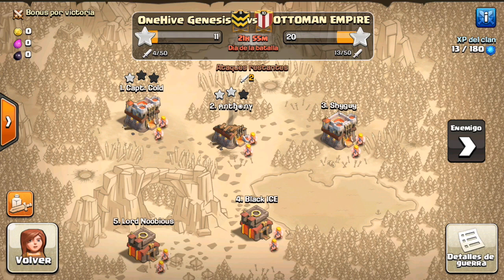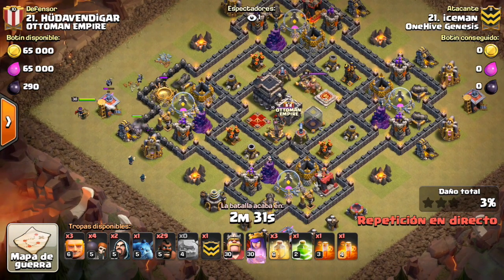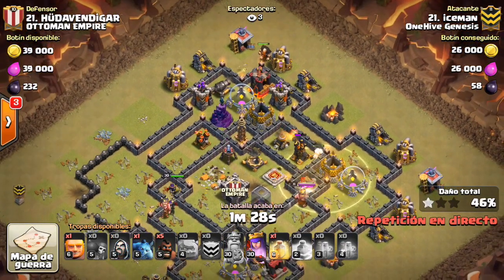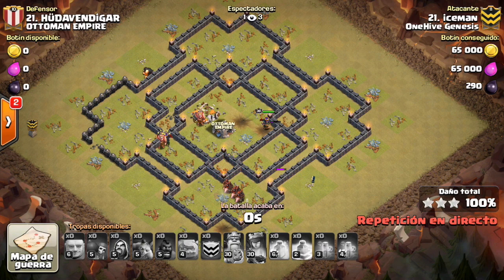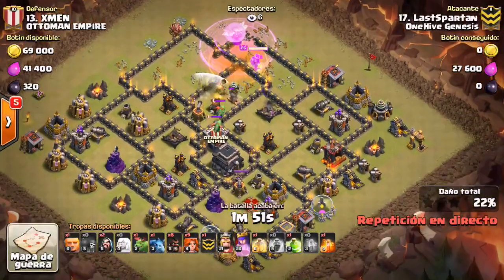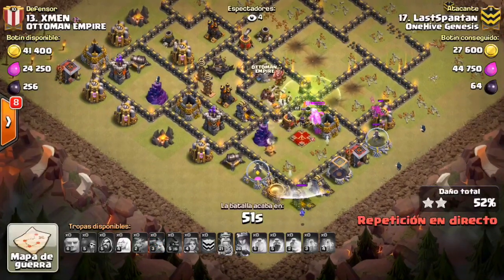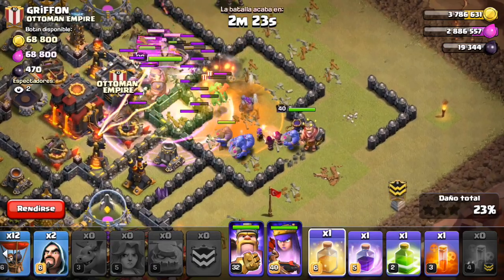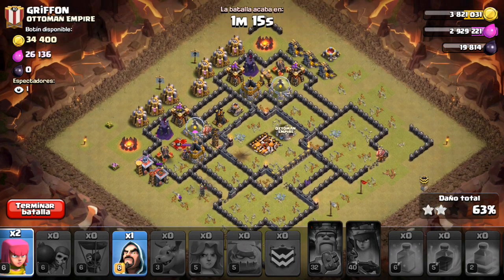Live on War Day with OneHive Genesis #18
Three live attacks straight from this weekend's war. Hope you guys enjoy.

Clash on!